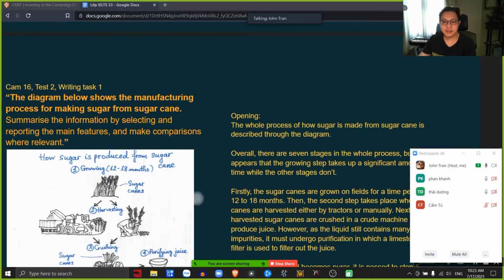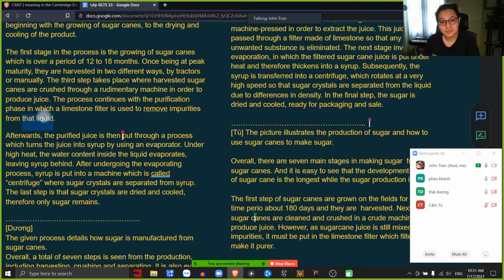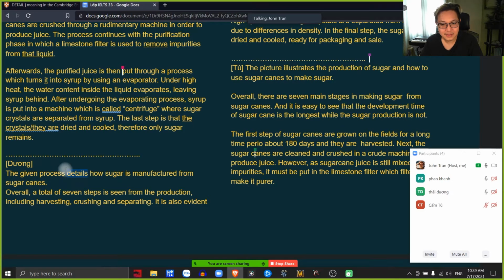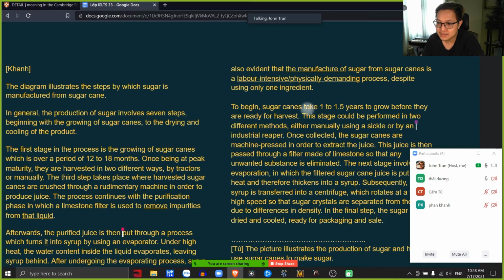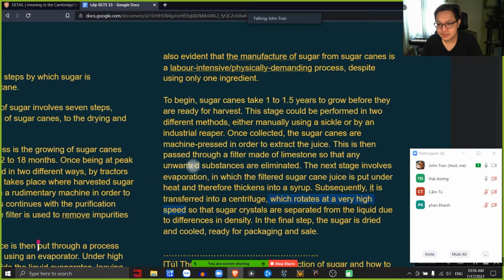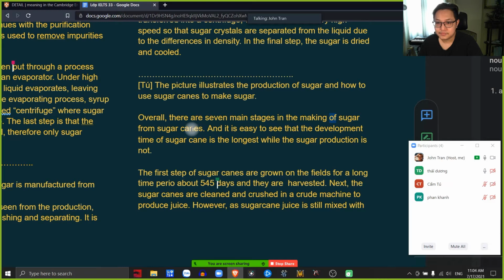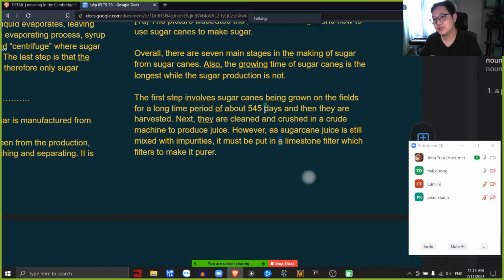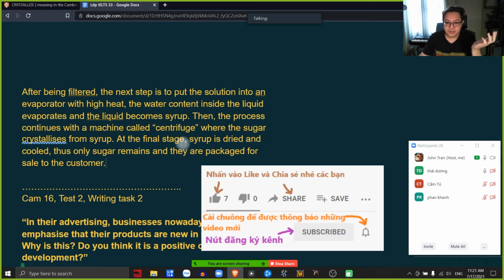Sửa bài Cam 16 Test 2 Writing task 1 dạng Process